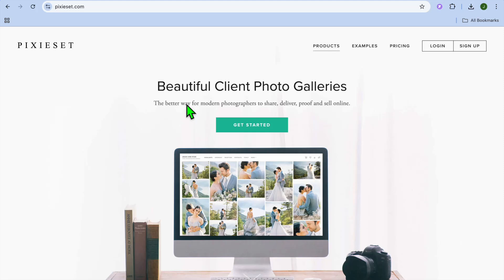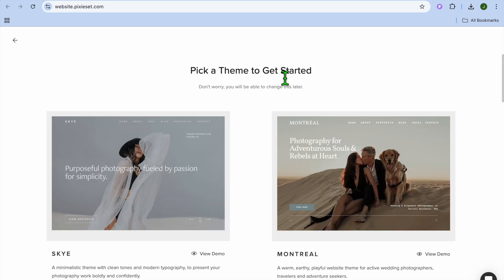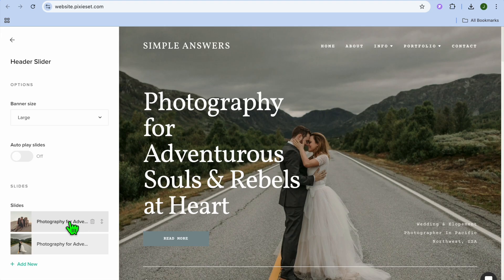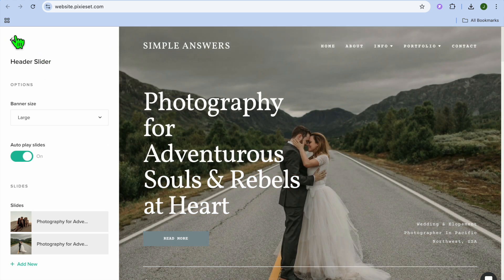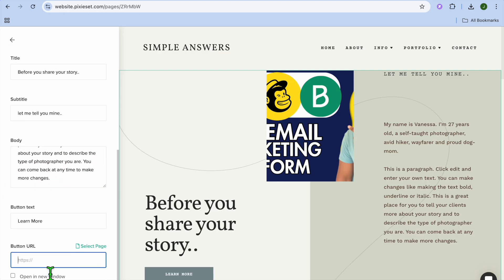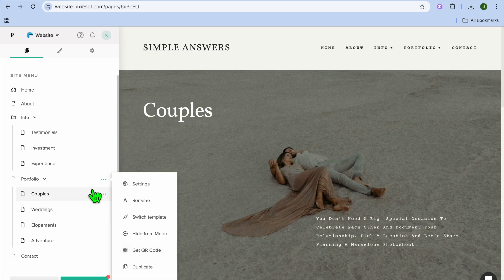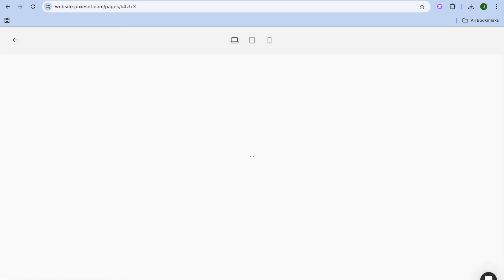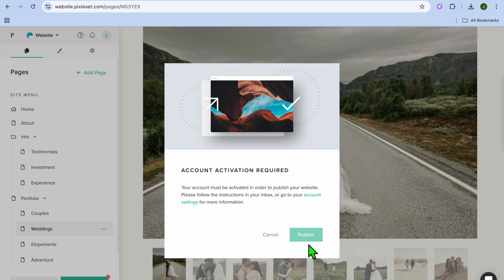How To Build A Beautiful Website On Pixieset